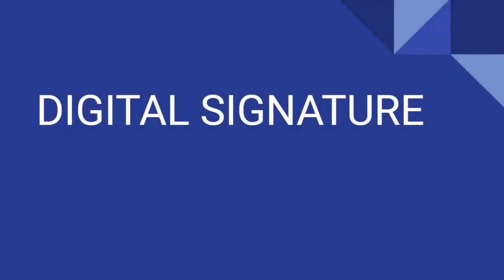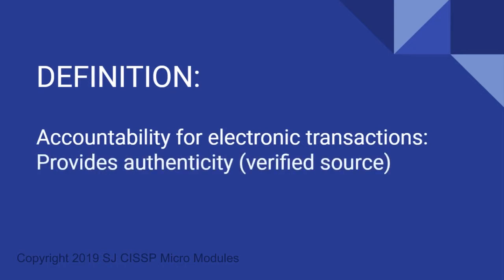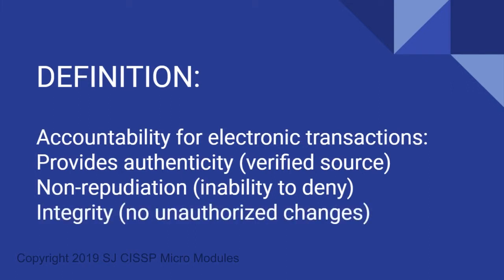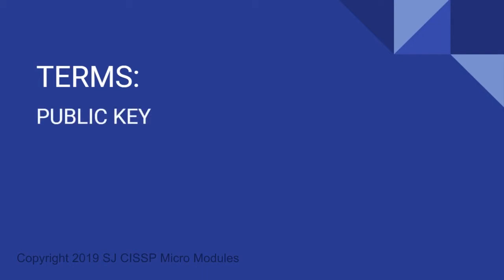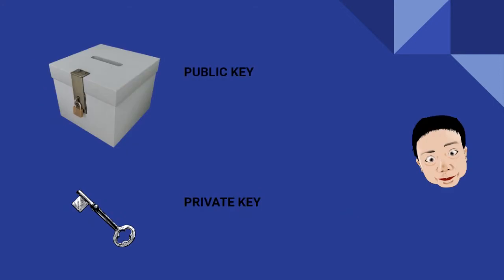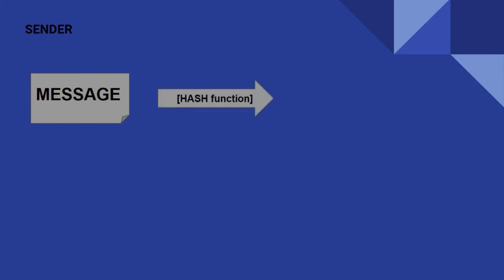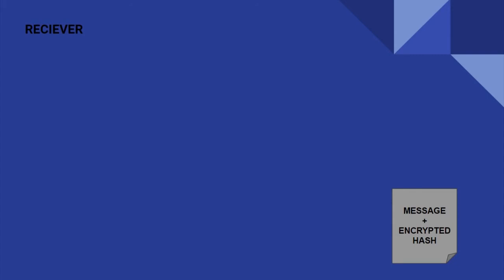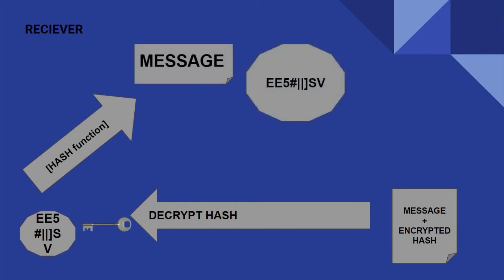Digital Signature - Simplified and Explained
This lesson will help CISSP candidates (and hopefully everyone else) to fully understand what a digital signature is, and how it works from a lay person’s perspective.  For students, this is part of the CBK Domain 3, Security Architecture and Engineering.

A digital signature is a method of providing accountability for electronic transactions where a handwritten signature is not possible for feasible.

It provides authenticity – in other words the source is who it claims to be

It also provides non-repudiation, or the inability of both sender and receiver to deny that it was sent or received.

It also provides integrity, or the assurance that unauthorized changes haven’t been made.

Here is how a digital signature works.

The sender creates a message, it can be an email, a document, or transmitted data, but we’ll just call it a message for purposes of this video.

The software performs a hashing function on the message to create a small digital representation, called a digest.  The software then encrypts the hash (or the digest) with the sender’s private key, and the message is sent on its way.

The receiver gets the message plus the encrypted digest/hash and decrypts it using the sender’s public key to reveal the hash / digest. The receiver’s software then runs a hashing function on the original message, and compares the two hashes / digests to see if they’re the same.

A few examples of digital signature software are: Docusign, and Adobe.

Digital signatures have several practical uses, such as: email signatures, e-commerce transactions, software patches, digital certificates, contract / agreement signing.